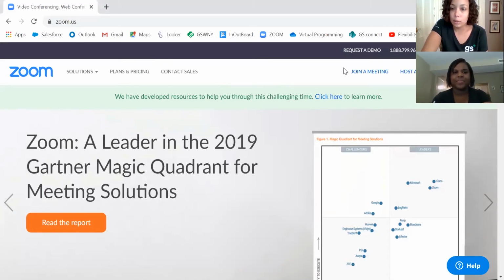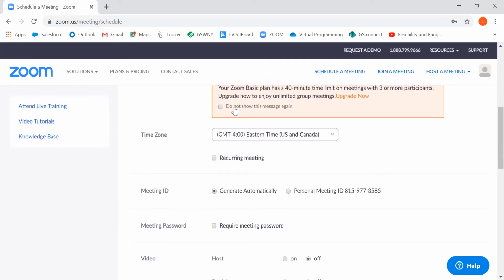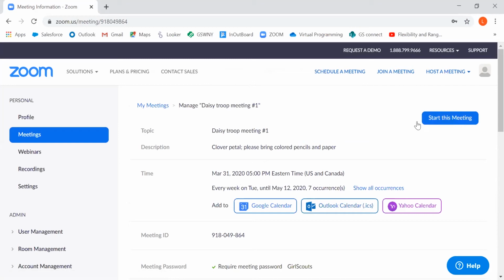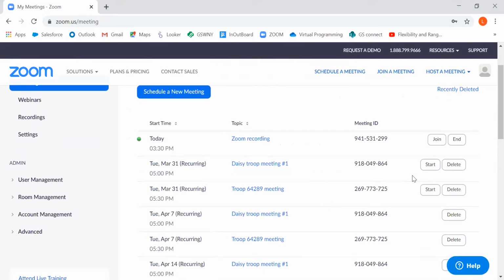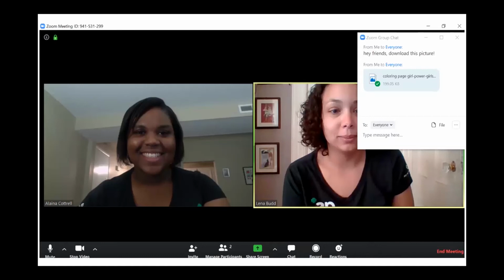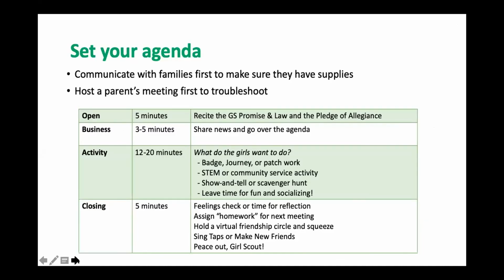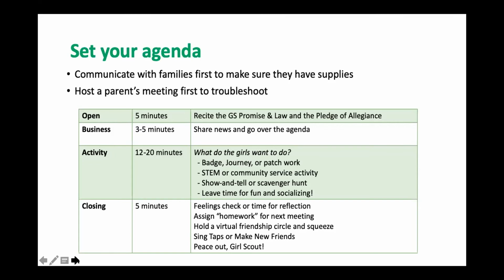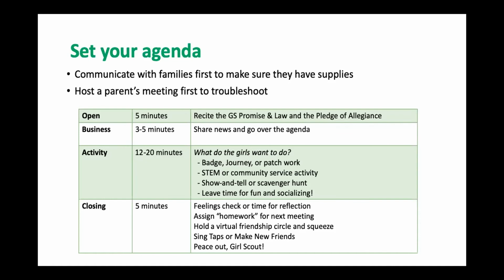How to Use Zoom for a Virtual Girl Scout Troop or Service Unit Meeting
Alaina Cottrell, Girl Experience Manager, and Lena Budd, Volunteer Experience Manager, show how to create a Zoom virtual meeting and use it for your troop and service unit.